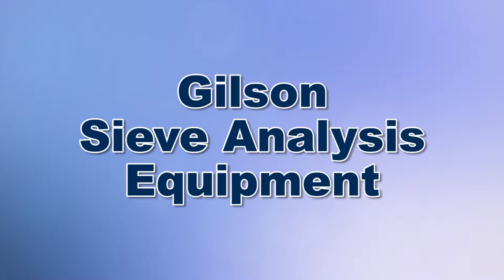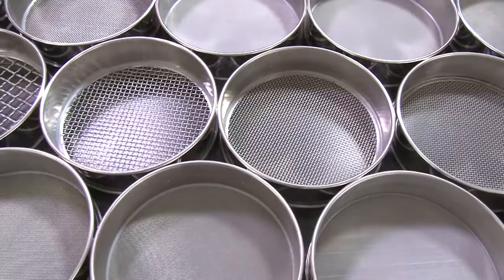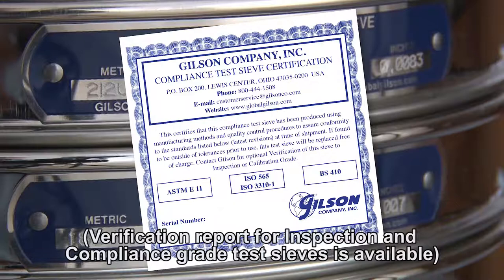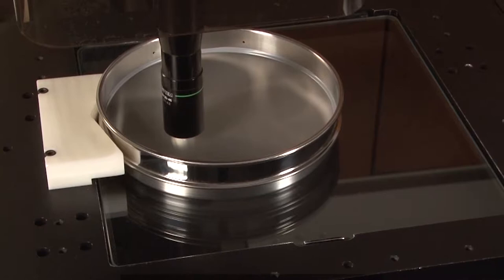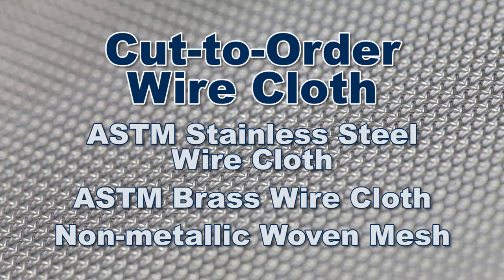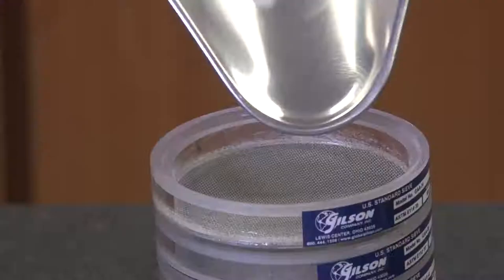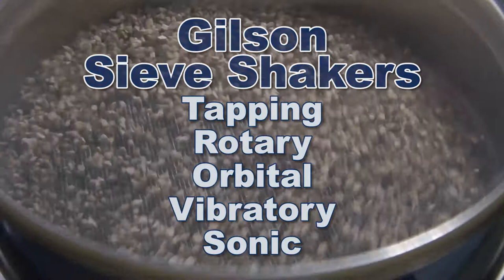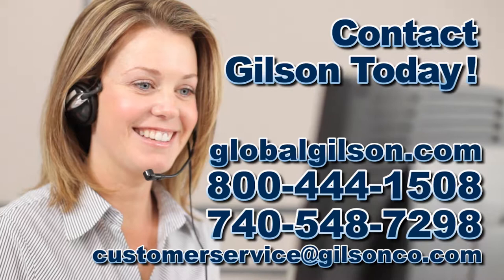Gilson Sieve Analysis Equipment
Gilson has everything you need to perform any sieving tests, ensuring that your particle sizing analysis is compliant with ASTM and AASHTO standards.

GILSON TEST SIEVES
Starting with Gilson Test Sieves. Gilson stocks the widest selection and the largest quantity of sieves than any other material testing supplier. Whether you need ASTM test sieves, ISO test sieves (ASTM E11 or ISO 565 and 3310-1), acrylic framed sieves, precision electroformed sieves, or any number of specialty sieves, Gilson sieves are ready for immediate shipping or fast custom order delivery.

And each Gilson sieve is serial numbered and comes with a manufactures’ Certificate of Compliance (and/or verification report for inspection and compliance grade test sieves) to the appropriate standard.

GILSON’S VERIFICATION SERVICE
Current operational test sieves’ wire cloth may stretch, sag, or tear. Additionally, abrasive materials may change wire diameter, causing an increase in the opening size and a loss of accuracy over time.
For continued peak performance, periodic Gilson’s Re-Verification Service of your existing operational test sieves or screen trays will assure continued compliance with ASTM and ISO standards.

GILSON SIEVE ACCESSORIES
Gilson’s complete selection of sieving accessories helps you clean, maintain, and store your test sieves. Such as Gilson’s extensive selection of sieve pans and covers, scoops, fine to coarse bristles sieve brushes, ultrasonic cleaners and much more sieving accessories.

CUT-TO-ORDER WIRE CLOTH
Gilson also offers Cut-to-Order Wire Cloth for applications where conventional sieves are not practical (stainless steel or brass ASTM Wire Cloth, or non-metallic woven mesh). And Standard Reference Materials with NIST Traceable documentation for your internal quality control program. And Sieve Inspection Tools for continued compliance to specified dimensions and tolerances.

GILSON SIEVE SHAKERS
Gilson’s vast variety of world-class Sieve Shakers are built for sizing particles from large coarse aggregates to fine powders.
From Gilson’s TAPPING Sieve Shakers that combines CIRCULAR actions, that promote passage of particles to clear the mesh, to the proprietary silencing technology used by the Gilson Silent Sifters that significantly reduce operational noise levels for enhanced worker protection. Gilson has the right sieve shaker for accurate and reliable particle sizing analysis.

With Gilson’s complete family of sieving testing equipment, offering a wide range of performance, features and capacities, Gilson has the right equipment for your fast, accurate, and reliable particle sizing analysis.